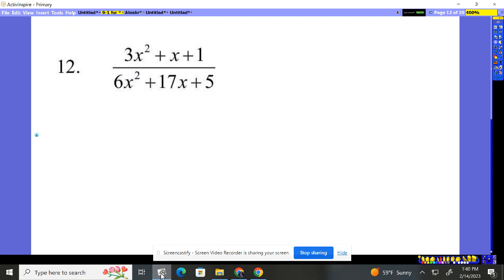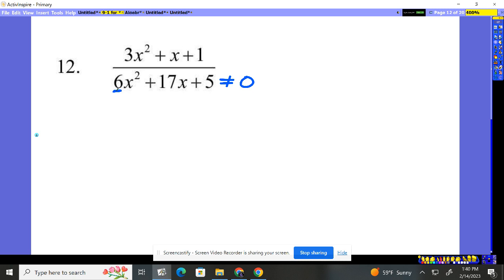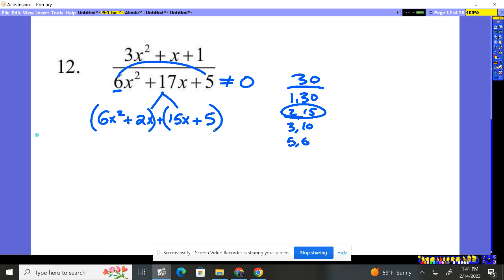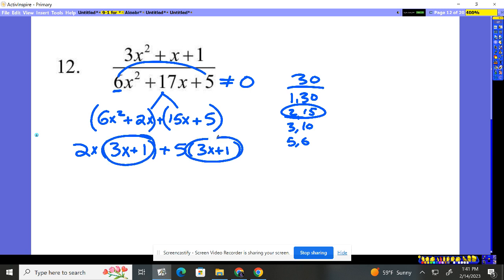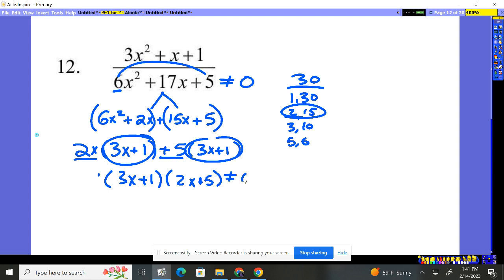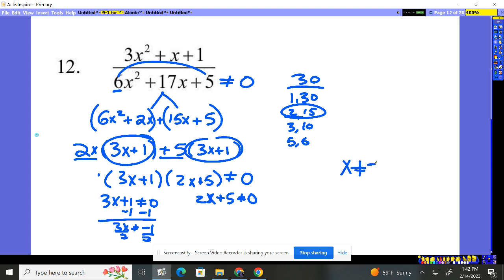Algebra 2 9-1 #12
Excluded Values (Values that aren't in the Domain)